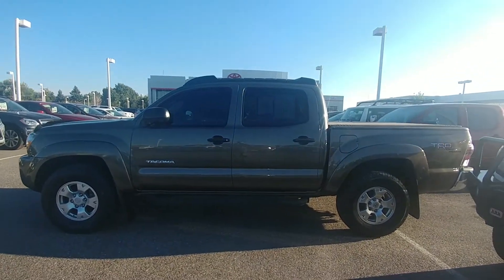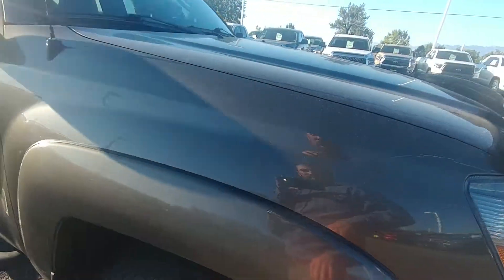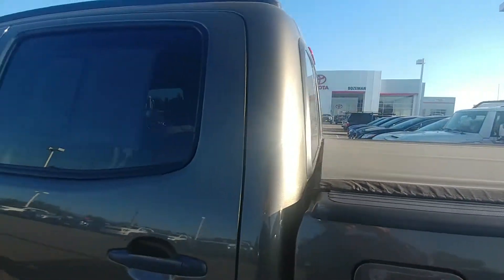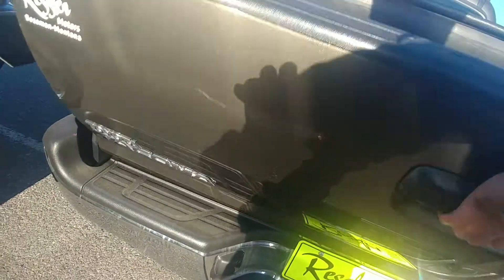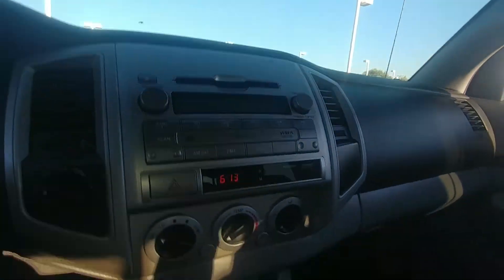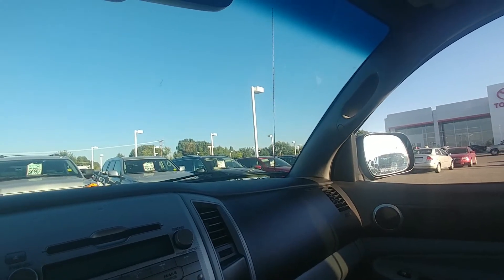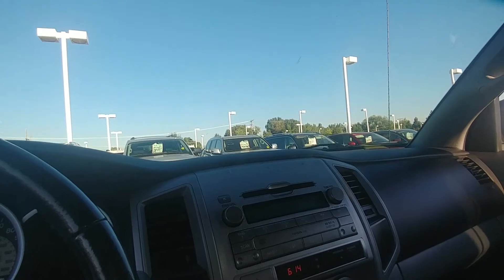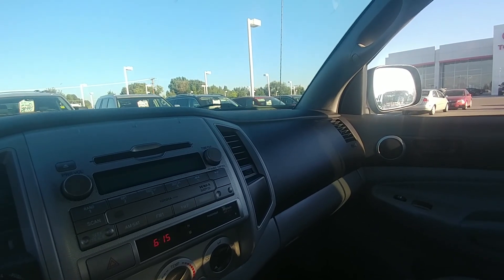2010 Tacoma C855422